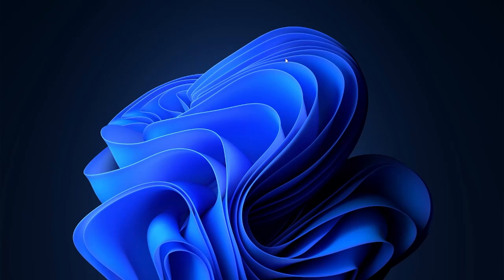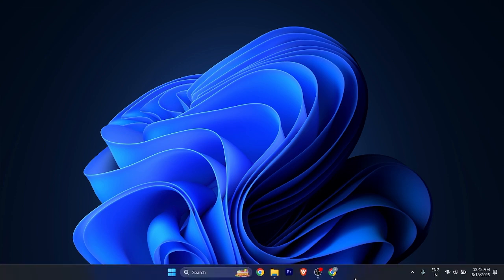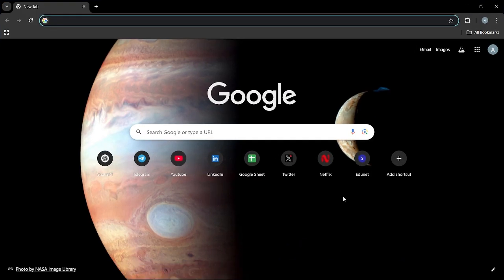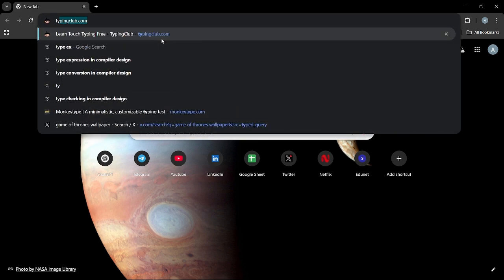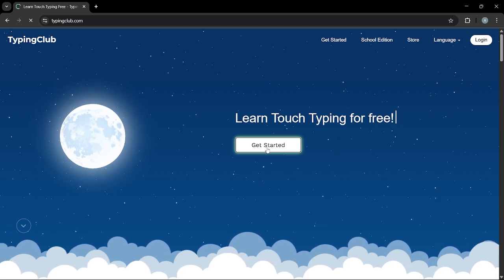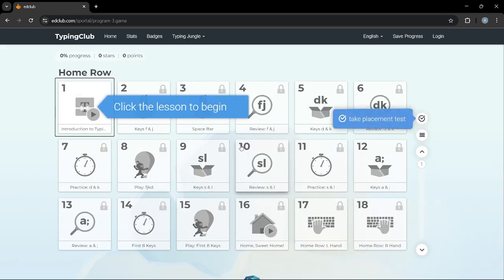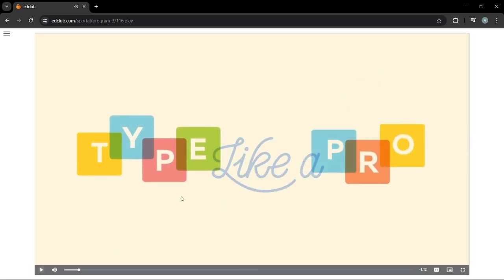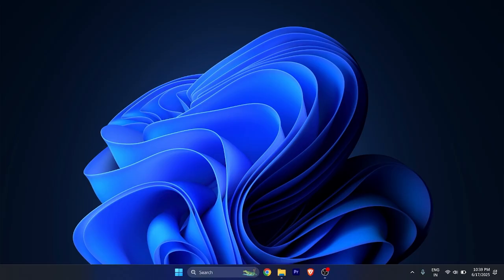How to Learn to Touch Type for Free Directly in your Browser [easy]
In this easy tutorial, learn how to learn touch typing for free directly in your browser using interactive websites like TypingClub, Keybr, and Ratatype! We’ll show you how to get started with step-by-step lessons, track your progress, and improve your speed and accuracy—all without installing anything. Perfect for students, professionals, or anyone who wants to type faster and more efficiently the fun and easy way!